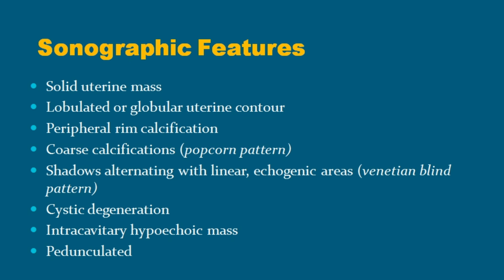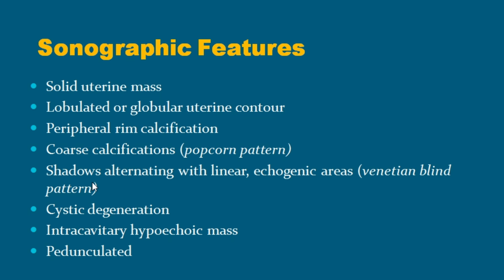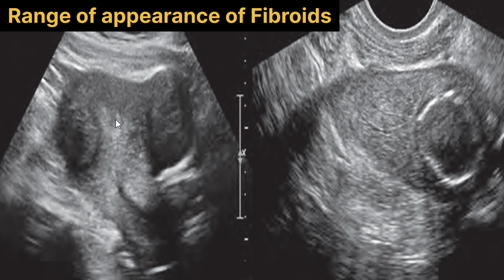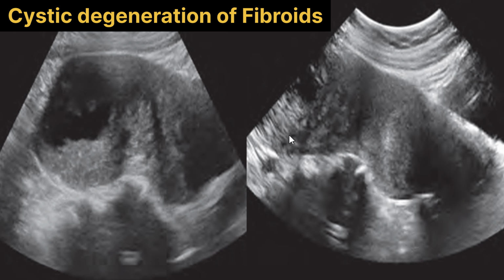Sonographic features of Uterine fibroids || Radiology cases tutorial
In this video, the variation in appearance of uterine fibroids in ultrasound, its classification according to its location and its onographic features are discussed.